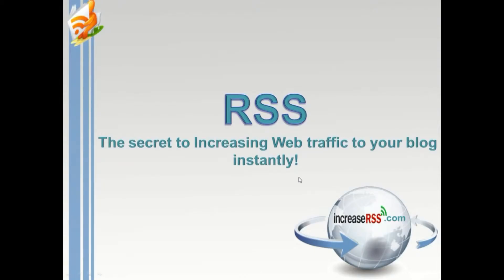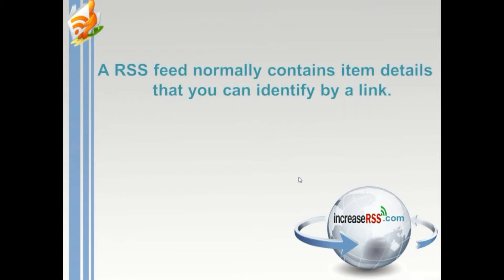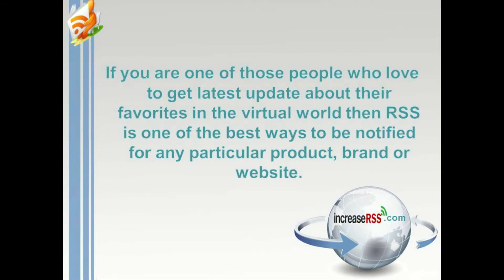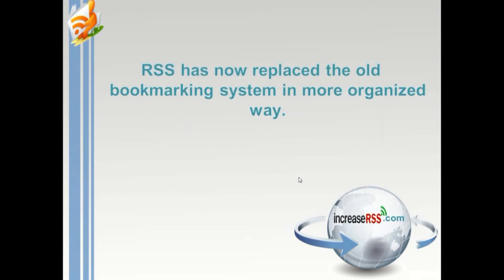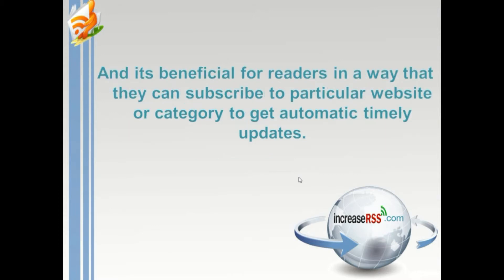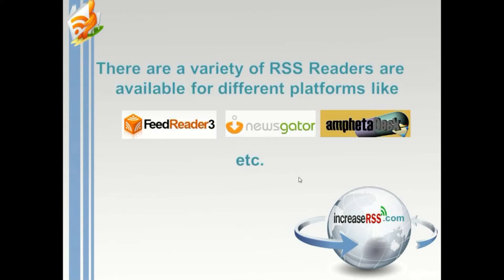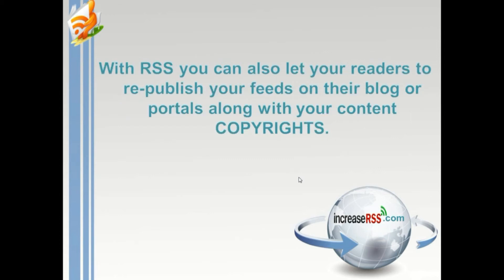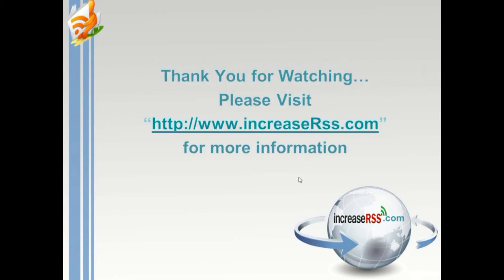What is an Rss Feed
RSS: the secret to increase traffic to your blog instantly. RSS is a short form of Really Simple Syndication or Rich Site Summary. RSS is an XML system that is used for the distribution of content. An RSS feed normally contains items details that you can identify by a link.
 RSS is used by many web users to keep an organized track of their favorite websites. It is the easiest way to use for the list distribution of sites updates, current news, upcoming events and headlines.
With the help of RSS you can manage notification from multiple sites regarding their changes and updates. RSS has now replaced the old bookmarking method in more organized way. RSS belongs to web feed family system that let you know about some particular site updates like blogs, news, and headlines in a particular format.
RSS feeds can be read with RSS reader or feed Readers. RSS is very useful for web publishers because it let them syndicate their content automatically. There are varieties of RSS readers available like Feed Reader, NEWSGATOR. You can use instead web based RSS reader like My Yahoo, Google Reader and BLOGLINES.
With RSS you can also let your readers republish your feeds on their blog or portals along with your content COPYRIGHTS. Now almost every website is using RSS feed to syndicate their content worldwide.
for more information.